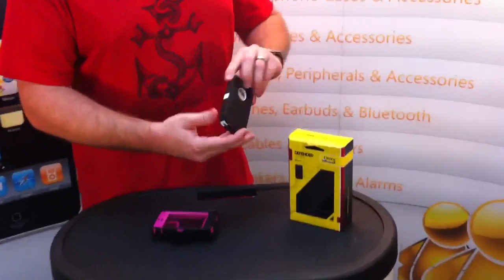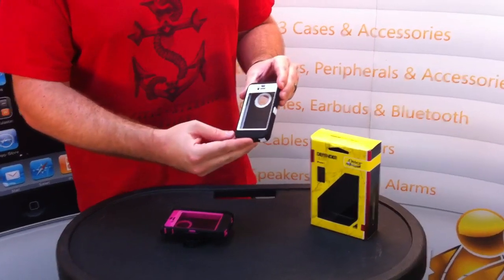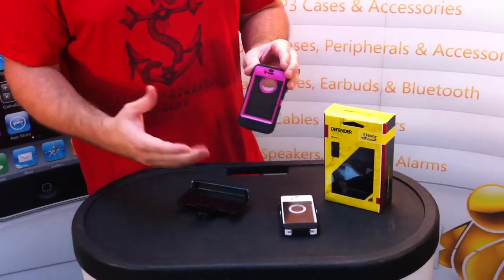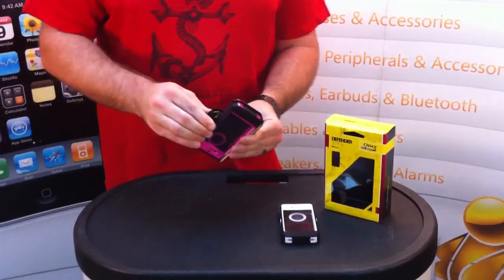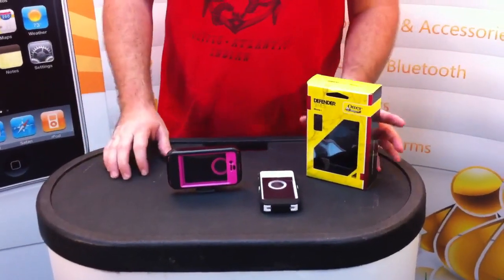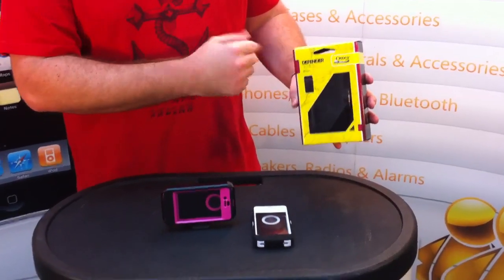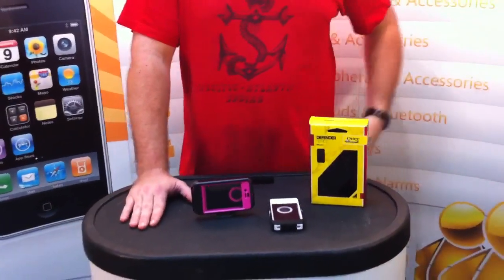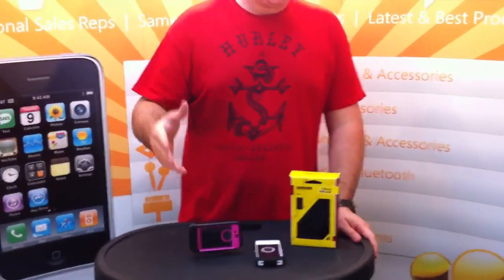nuCourse presents the New OtterBox Defender Color Cases for iPhone 4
NuCourse Distribution, your accessory advisor, presents the new White/Black and Pink/Black defender for the iPhone 4

NuCourse is a distributor of consumer electronic accessories. We specialize in mobile protection solutions for your Apple iPhone, iPod Touch and Nano, iPad, Macbook, and Wireless mobile solutions for Blackberry, laptops, and other mobile devices.